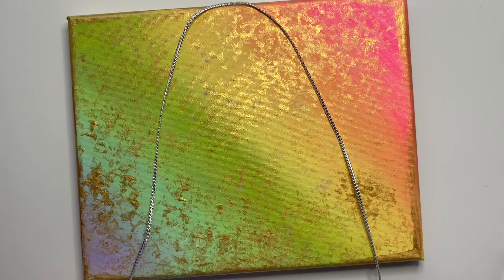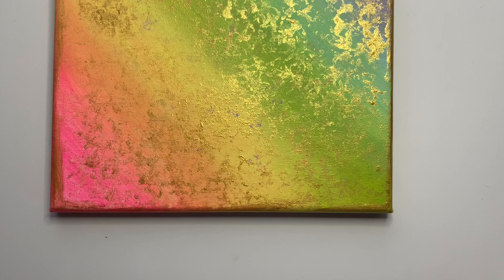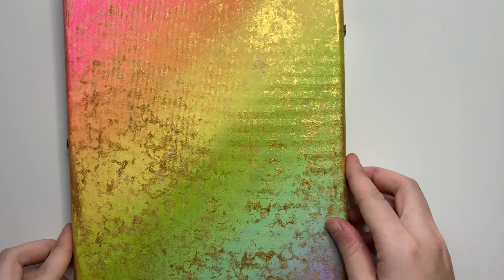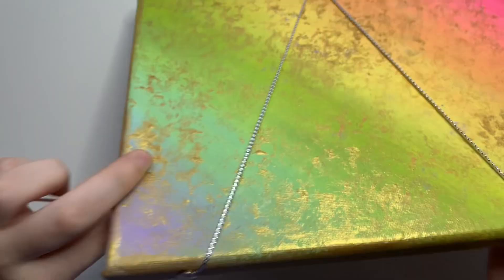How to make a display canvas!✨ |Minuit Roux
Here’s how I made this neat display canvas, and you can too! They make wonderful gifts, and are excellent ways to display photos, art, lists, or business cards!

✨Make sure to have a parent’s permission or supervision while working with pushpins or scissors!✨

What I used:
-acrylic paint
-paint brush
-sponge
-mini clothespins
-string
-pushpins
-paper plate or paint palate
-canvas (8x10 but any size works)
-ruler & pencil (optional)